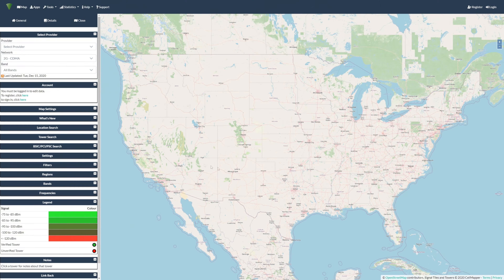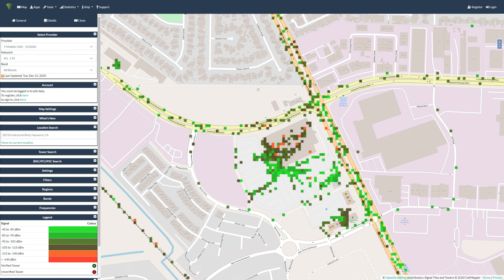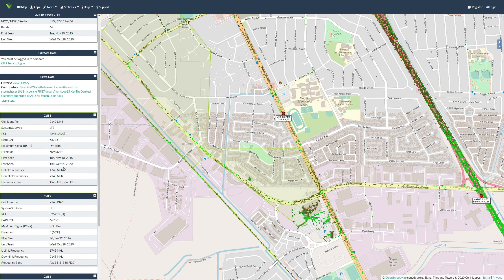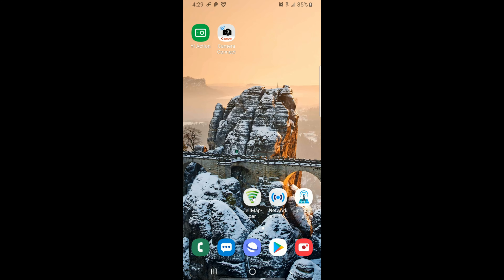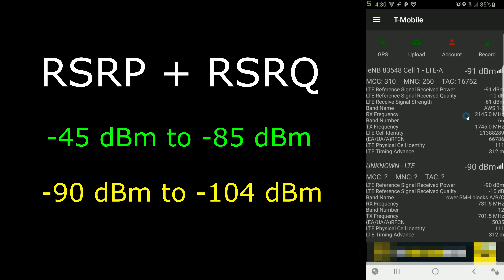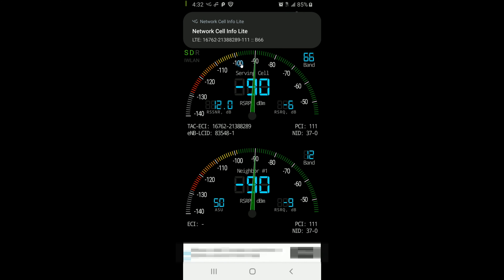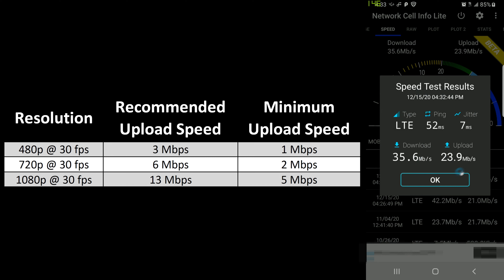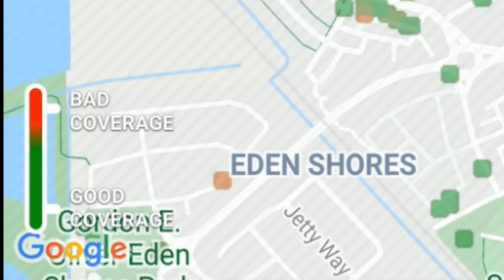Understanding Cellular Access Systems Part 2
In this video we go over what APPs you can use to check site viability before installing a Cellular Access System